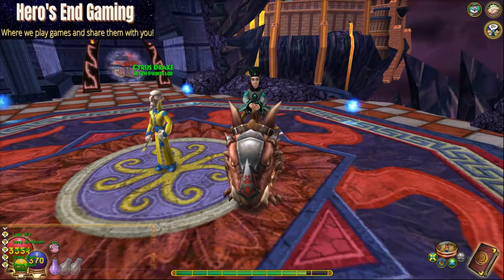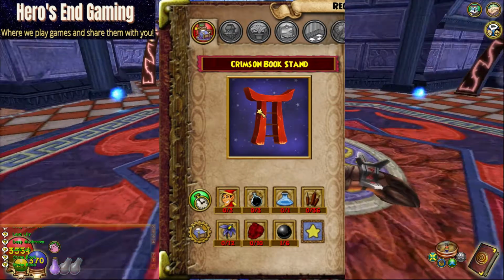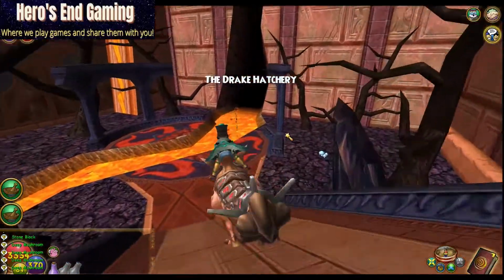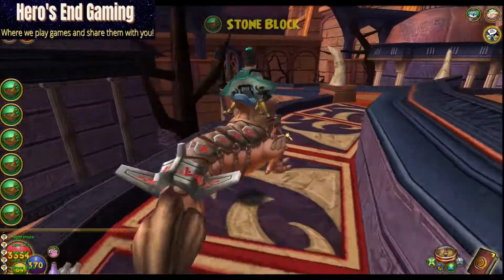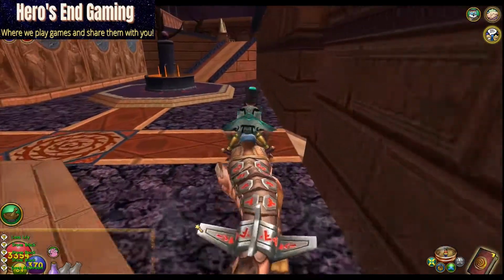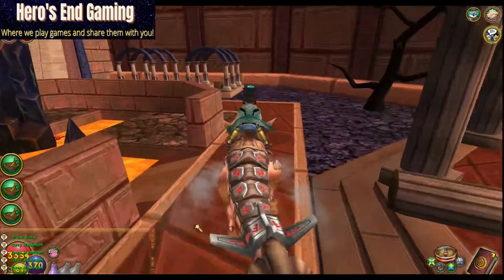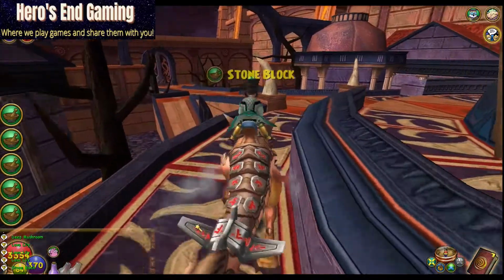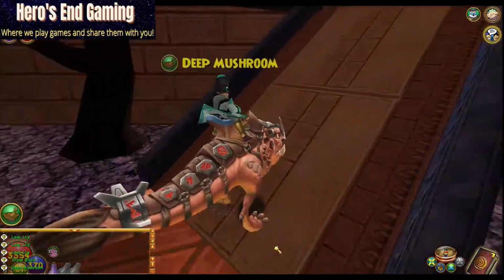Deep Mushroom Speed run Wizard 101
Need Deep Mushroom fast? Use this guide to get deep mushrroms fast!!